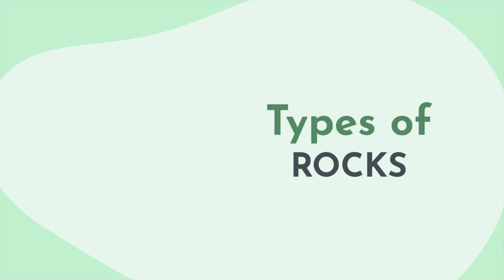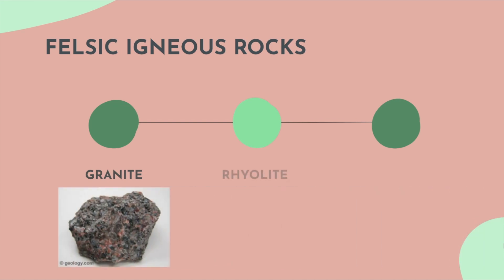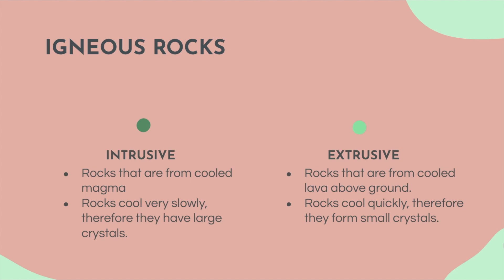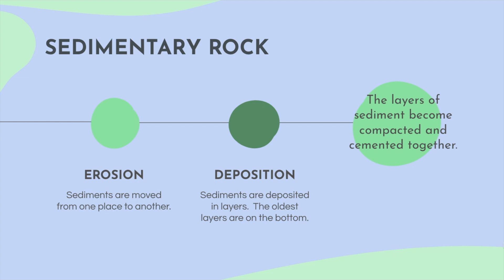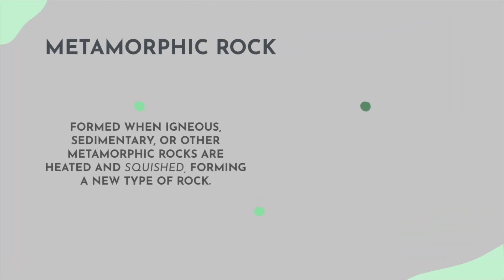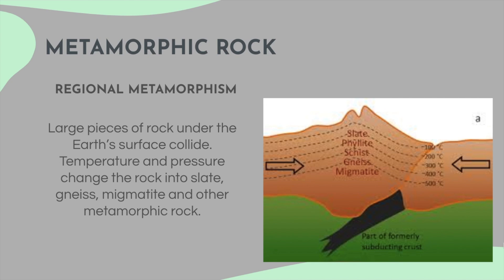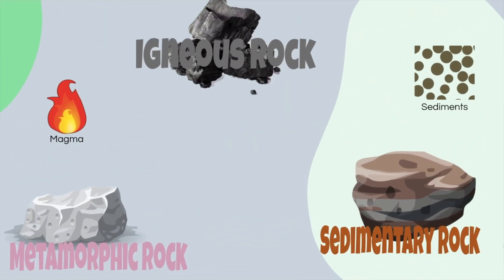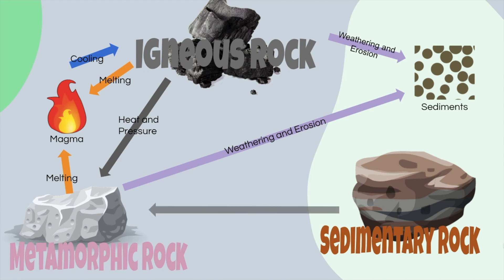Rocks-Igneous, Sedimentary, and Metamorphic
Students will learn about the three forms of rocks, and how they are made. We will discuss felsic and mafic igneous rocks, as well as the difference between extrusive and intrusive igneous rocks in how and where they were formed. The video discusses how sedimentary rock is formed through weathering, erosion, and deposition. What are strata? And what is the stratification process? And of course we take on metamorphic rock. Heat and pressure. and a little squishing! The rock pictures in the video are from an awesome